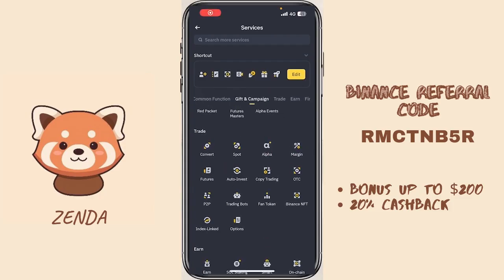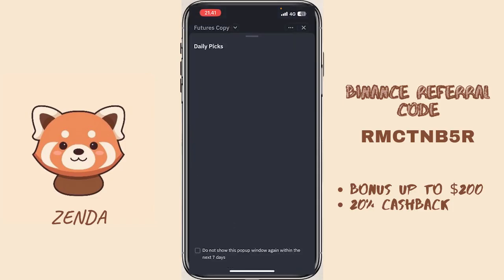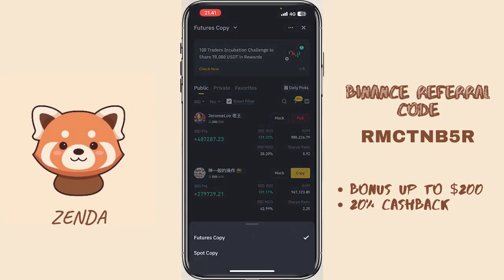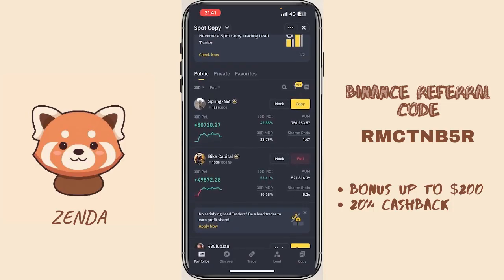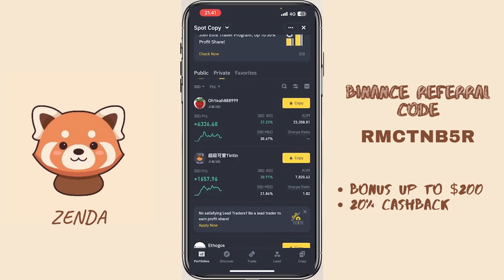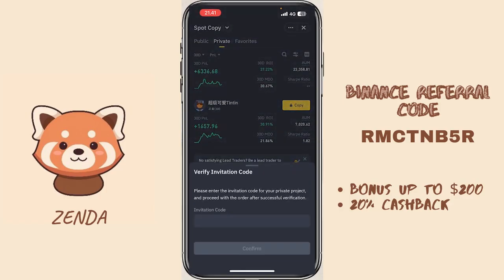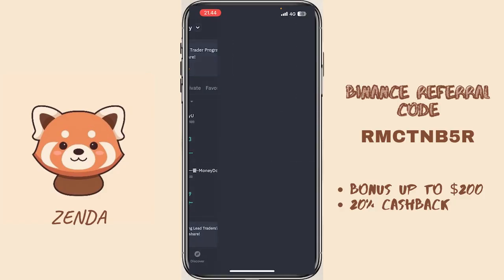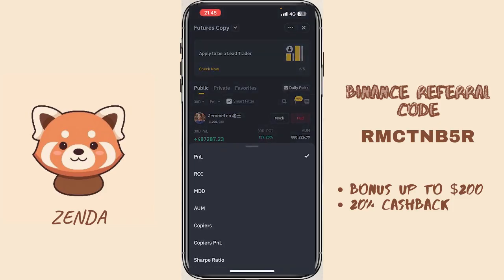Binance Copy Trading Explained 📊 | Can You Really Earn by Following Pro Traders?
Binance Copy Trading Explained 📊 | Complete Tutorial (Part 16)
Want to trade crypto but not confident with analysis yet? Copy Trading on Binance allows you to automatically follow the strategies of experienced traders.

In this video, we’ll explain how copy trading works, how to set it up, and important tips to manage risk — especially for beginners.

🧠 What you’ll learn:

* What is copy trading and how it works
* How to choose traders to follow
* Risk management tips for beginners
* Pros and cons of copy trading

💡 Copy trading can help beginners learn faster, but it does not guarantee profit. Always understand the risks before investing.

⚠️ Important:
Even professional traders can experience losses. Never invest more than you can afford to lose.

💬 Have you tried copy trading? Share your experience below!

Timestamp:
[00:00:00] - 🚨 Binance Copy Trading Guide
[00:00:19] - 🤖 What Is Copy Trading?
[00:00:28] - ⚙️ Spot vs Futures Mode
[00:00:36] - 🔐 Public vs Private Traders
[00:00:49] - 🔍 How to Find Good Traders
[00:01:09] - 📊 Why 180-Day Performance Matters
[00:01:28] - 💰 ROI vs PNL (Big Difference!)
[00:02:05] - 📈 Understanding AUM (Smart Money)
[00:02:26] - ⚠️ Max Drawdown = Hidden Risk
[00:02:50] - 🧠 How to Pick Consistent Traders
[00:03:42] - ⭐ Save & Track Favorite Traders
[00:03:57] - 🚀 How to Start Copy Trading